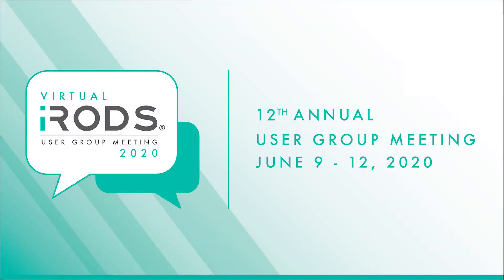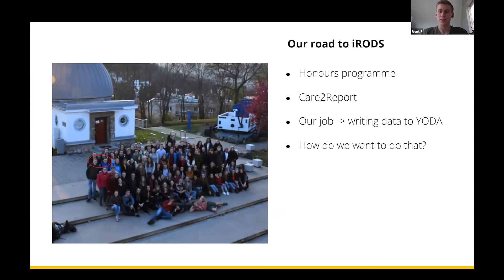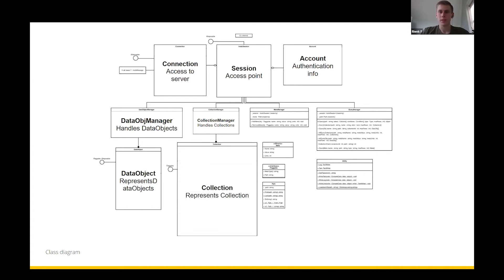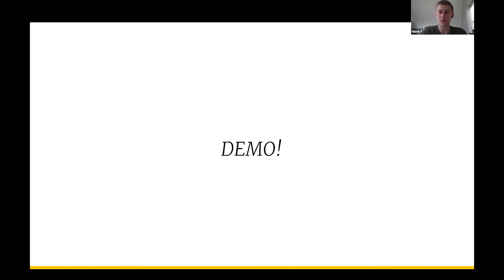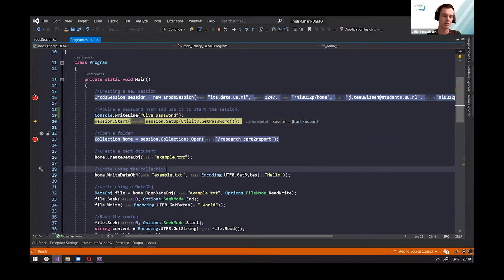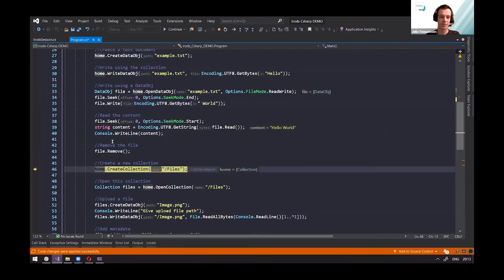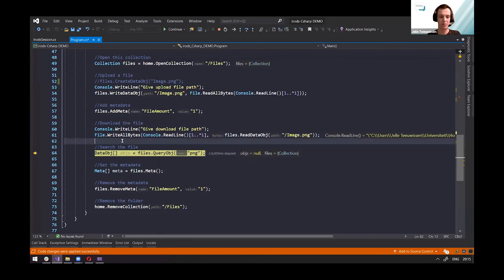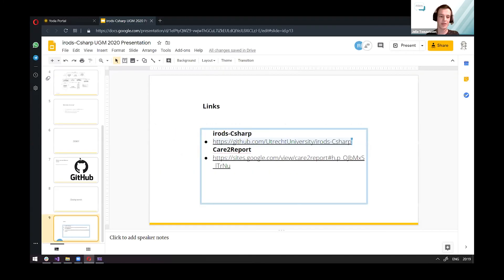UGM2020 / 16. iRODS_CSharp (Best Student Technology Award Winner)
Rienk Fidder, Utrecht University
Jelle Teeuwissen, Utrecht University

June 10, 2020 - Virtual